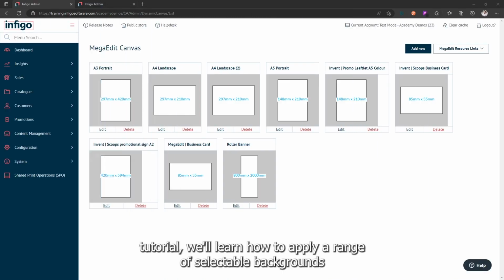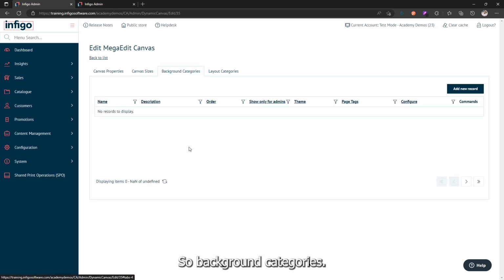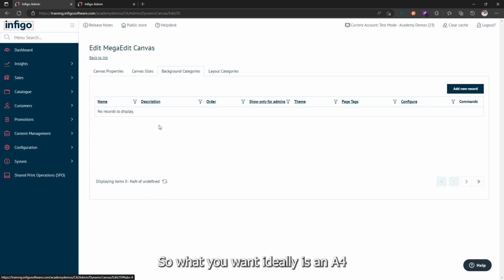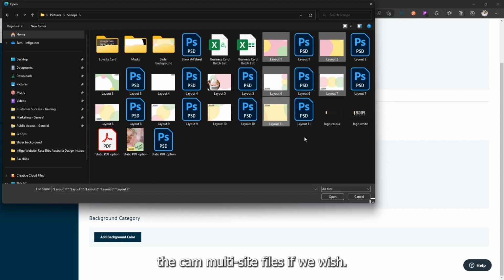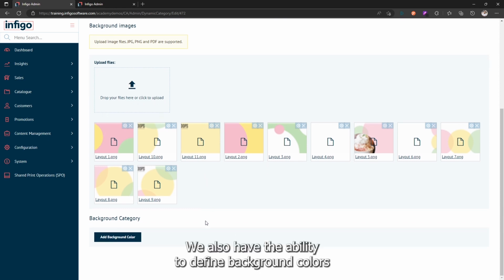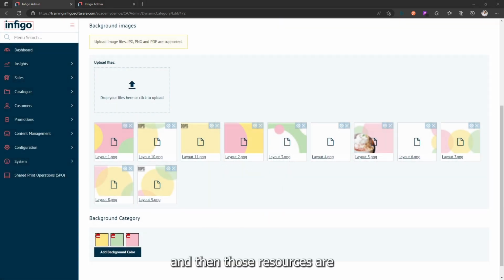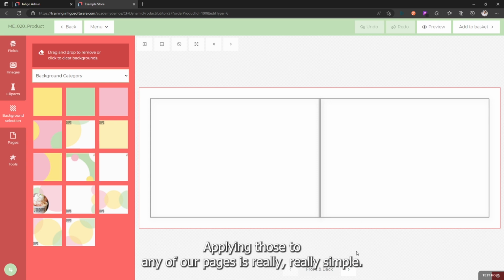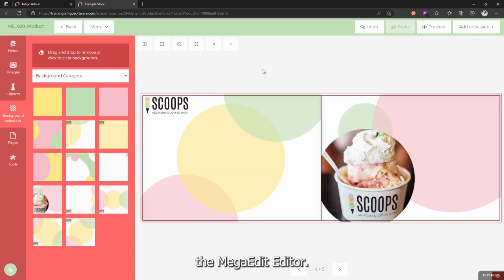Backgrounds in MegaEdit